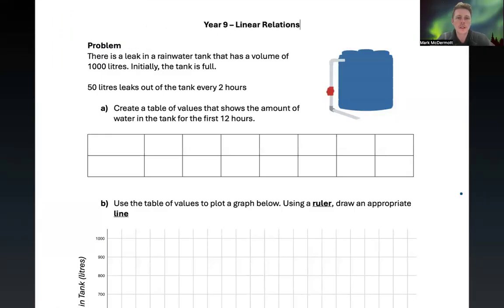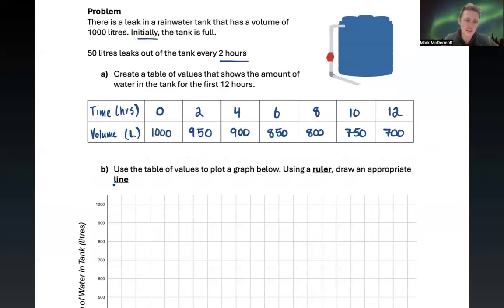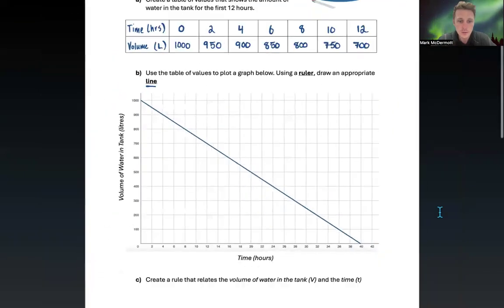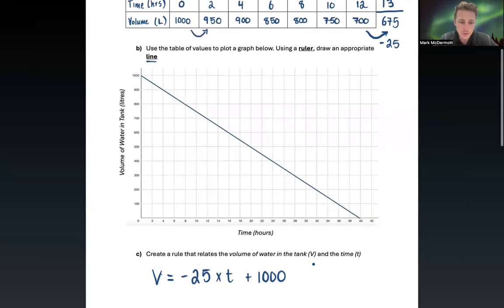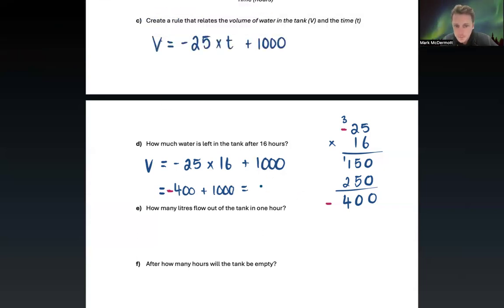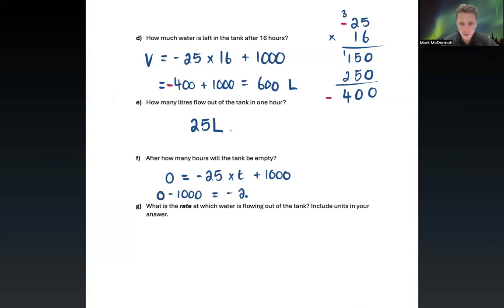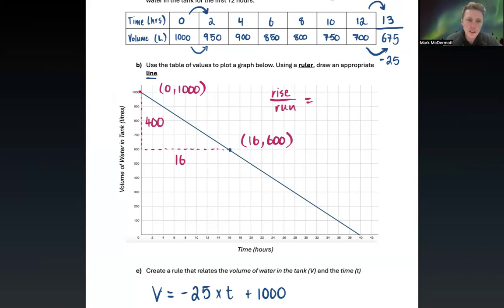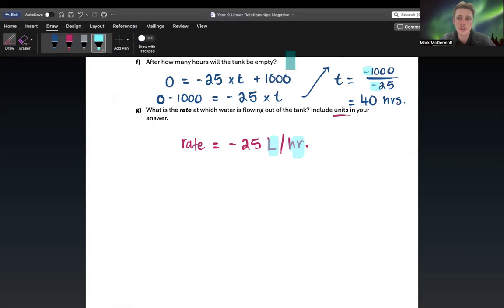Linear Relations Negative Rate of Change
Please find a blank version of the learning task on the homepage